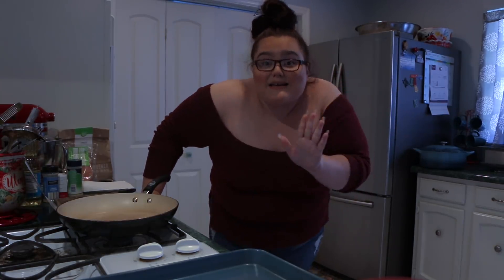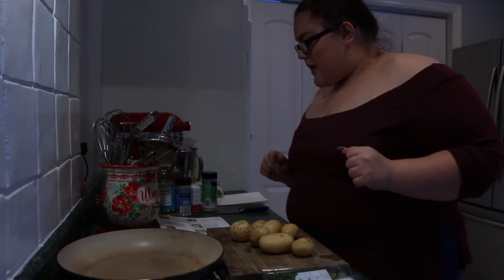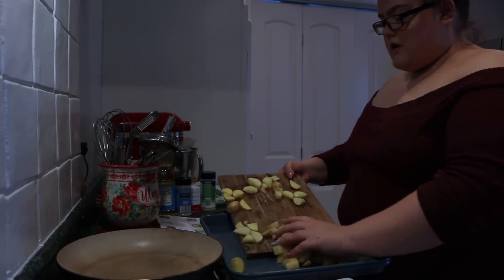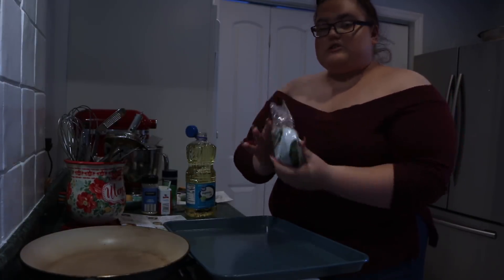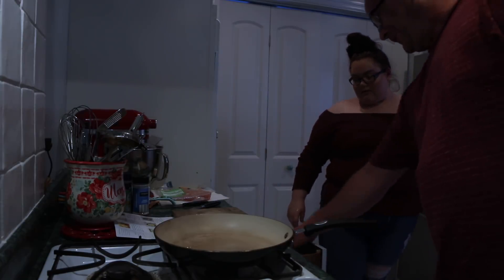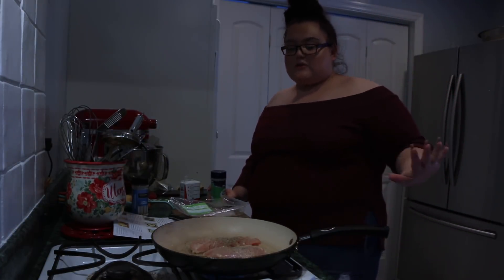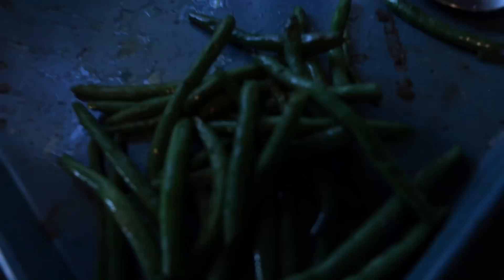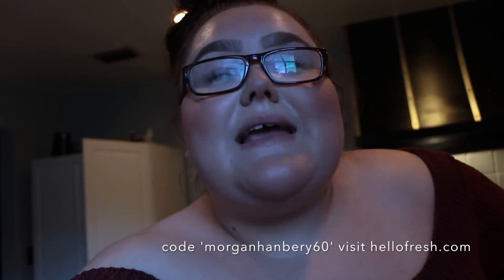COOKING WITH MORGAAAN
For a total of 60$ off, that's 20$ off of your first 3 boxes of HelloFresh,
AND ENTER "morganhanbery60"